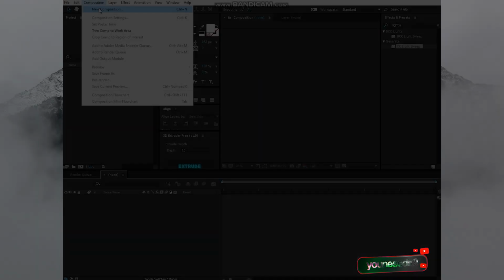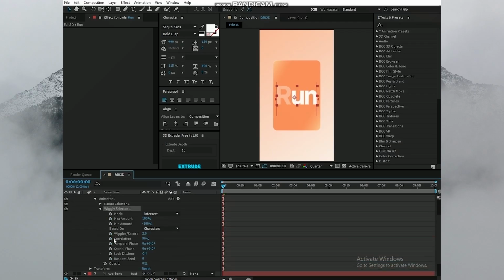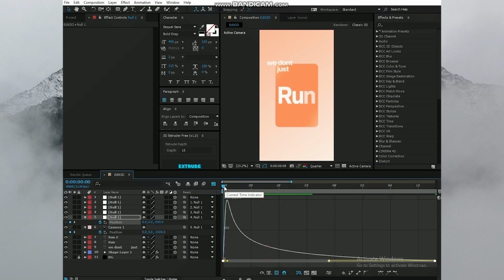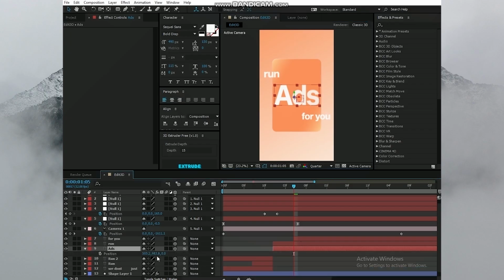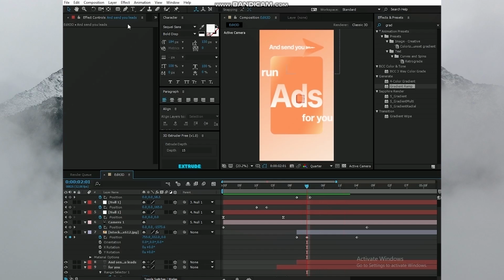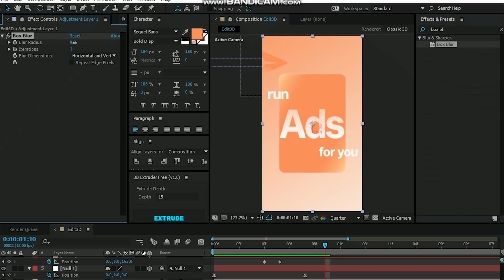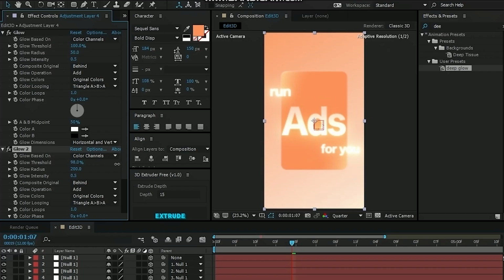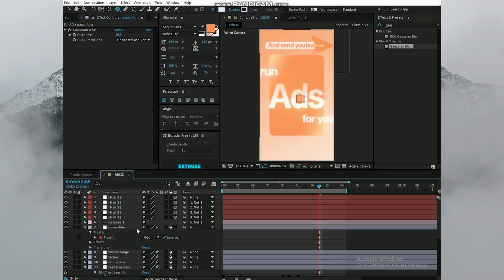Step by Step Tutorial: How to Edit Smooth 3D Reels Animation Like Arsacre and Viral Creators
all the links in the first comment :)

Hi Im Younes
Lets Learn how to create professional 3D Instagram Reels step by step!
In this tutorial, I’ll show you the full editing process to make your reels look just like viral creators such as Arsacre.
Whether you’re a beginner or already familiar with video editing, this guide will help you design eye-catching 3D effects that will boost your content and help it stand out on Instagram and TikTok.

📌 What you’ll learn in this video:

-How to set up and edit a 3D reel from scratch

-The tools and techniques used by pro editors

-Tips to make your reels more engaging and viral

This tutorial is perfect for content creators, editors, and anyone who wants to grow faster on Instagram using trending 3D reels.